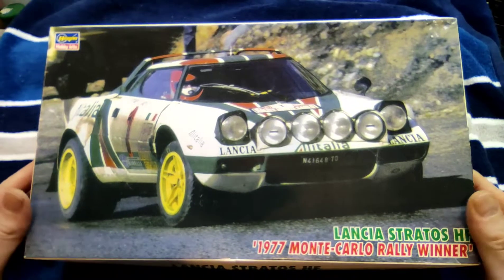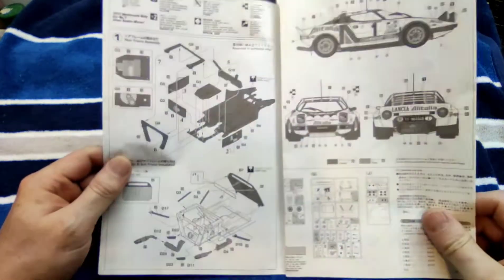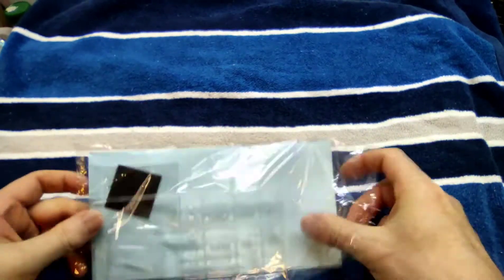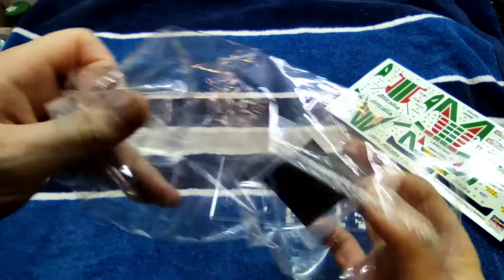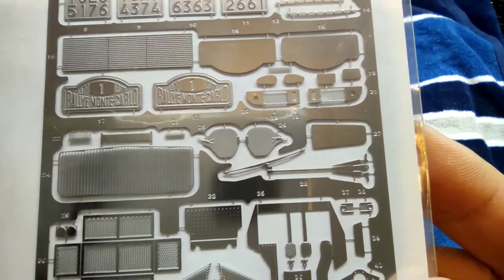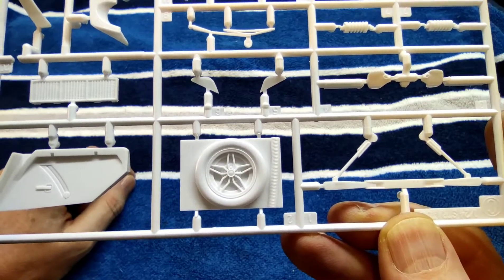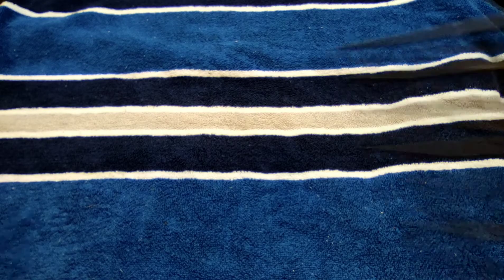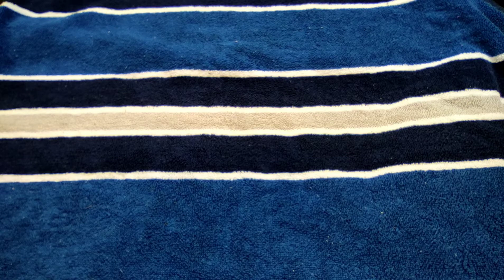Kit Review: Lancia Stratos HF 1977 Monte-Carlo Rally Winner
The 1977 Lancia Stratos HF in 1/24 from Hasegawa. It's the 1977 Monte-Carlo Rally Winner. Enjoy.